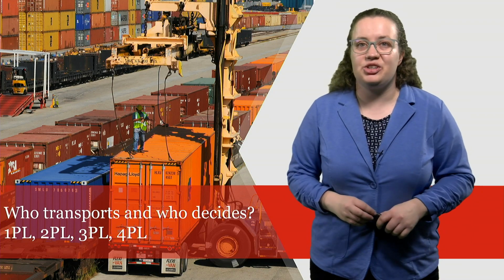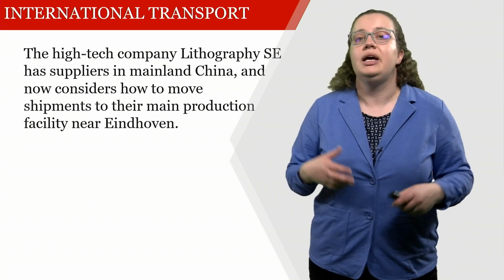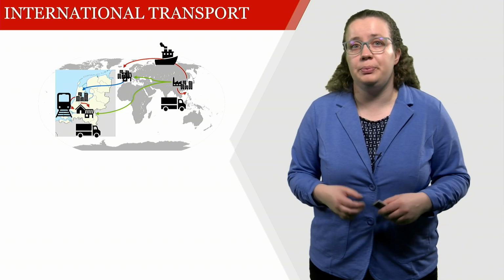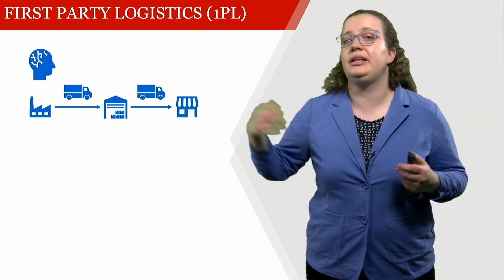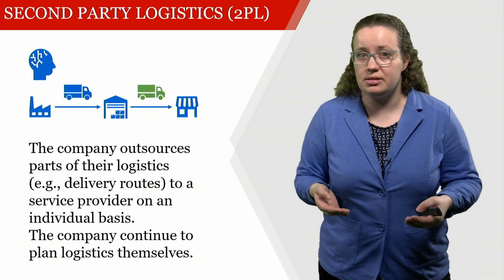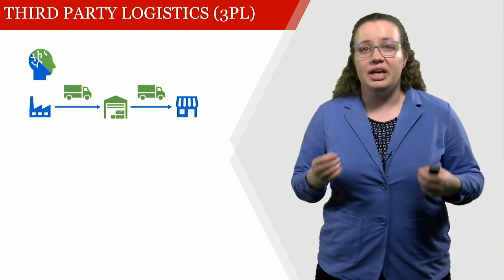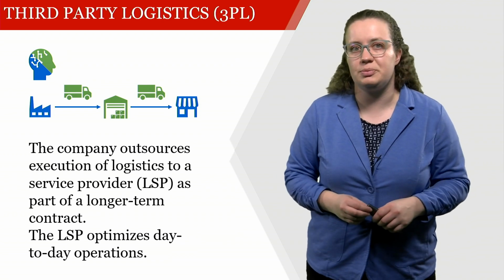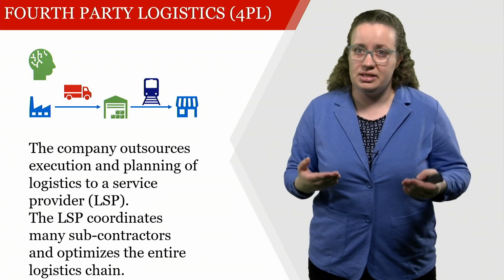Who transports and who decides? 1PL, 2PL, 3PL, 4PL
Different companies manage their transport differently. Some companies handle the entire operations in-house, while others outsource either the execution or also the planning of their transport.
In this video, we learn about the concept of 1PL/2PL/3PL/4PL (first/second(... party logistics).